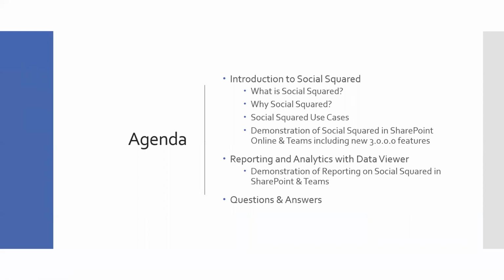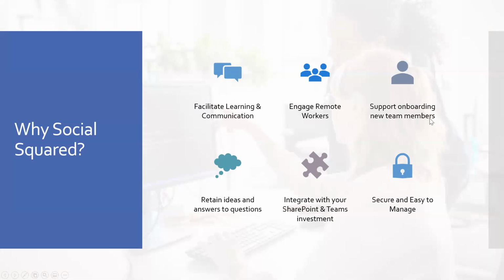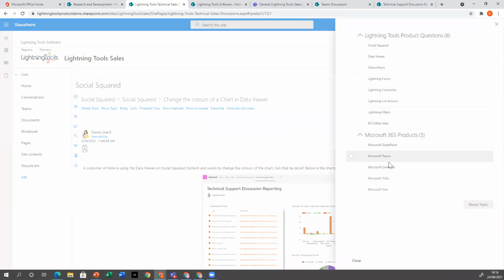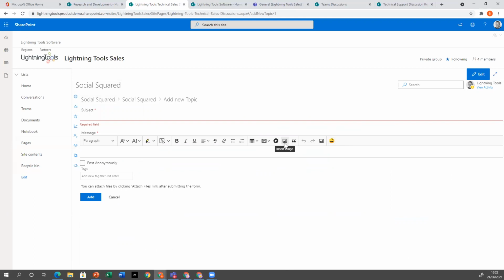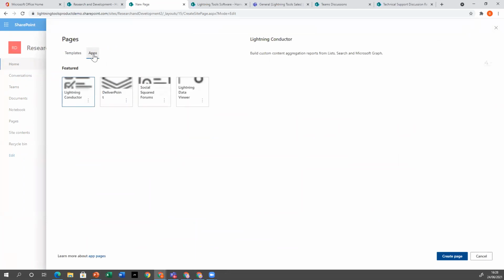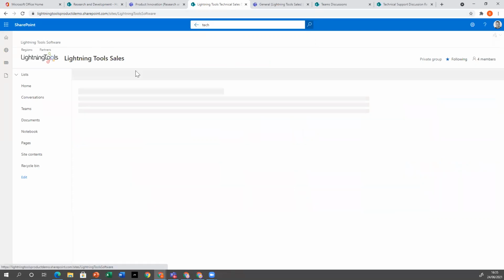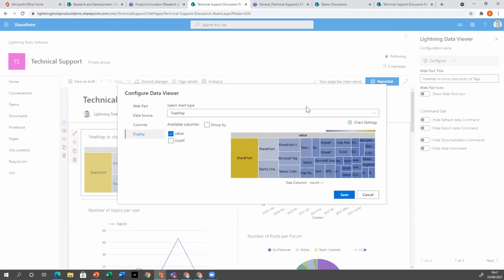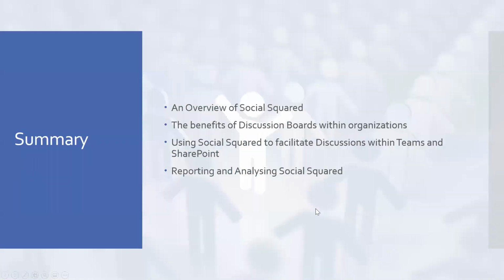Webinar Recording: Social Squared Discussion Board for Microsoft Teams and Microsoft SharePoint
In this webinar, Brett Lonsdale from Lightning Tools demonstrated Social Squared Discussion Boards within Microsoft Teams and SharePoint Online. We create multiple Discussion Forums, demonstrate posting, moderation, search, ratings, likes, and verified answers.

Learn more about Social Squared and download a free 30-day trial